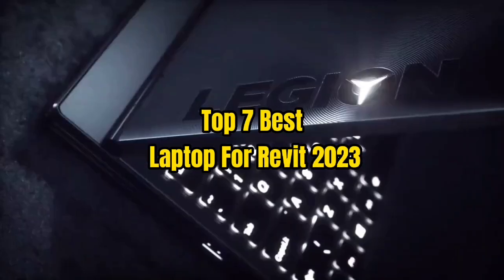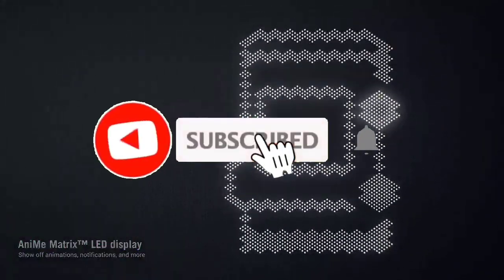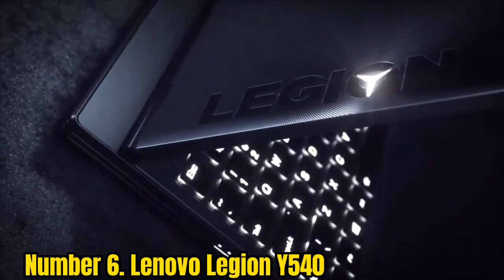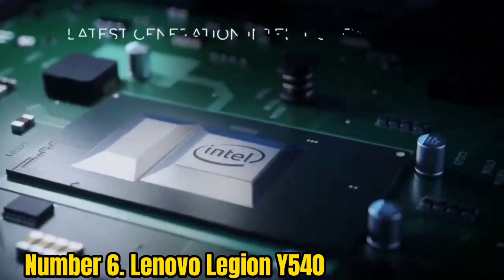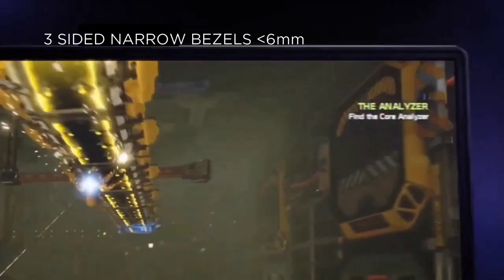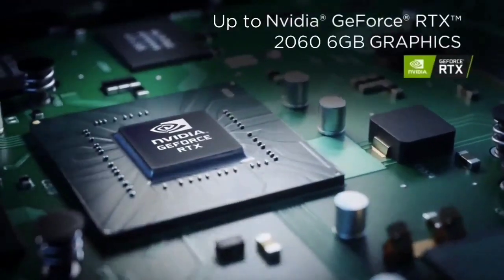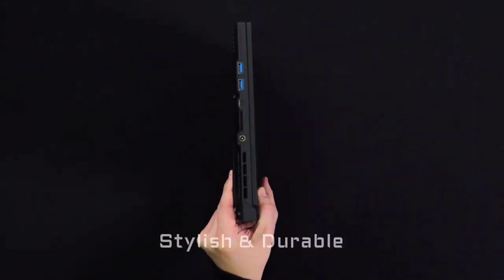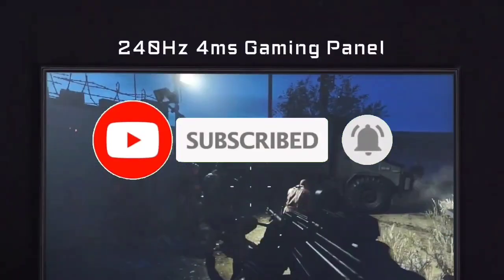Top 7 Best Laptop For Revit 2023